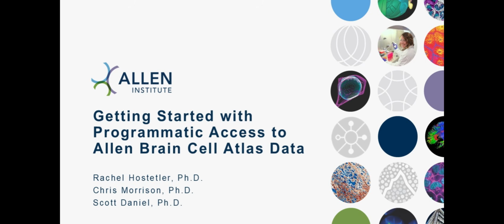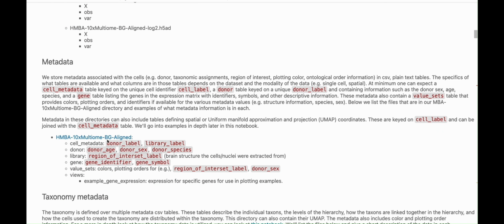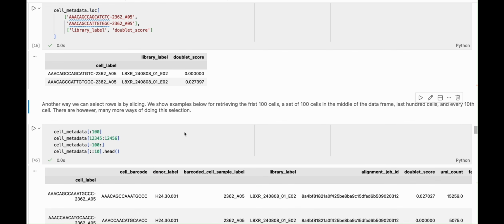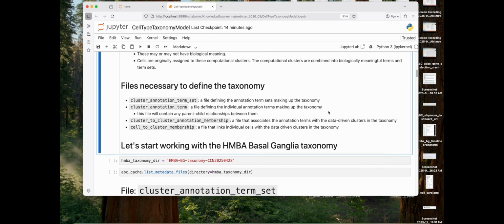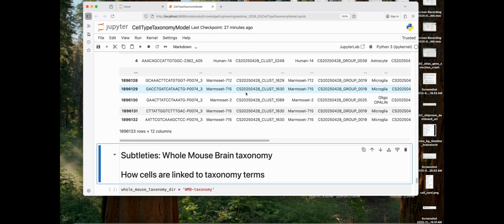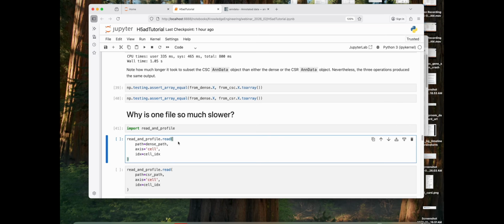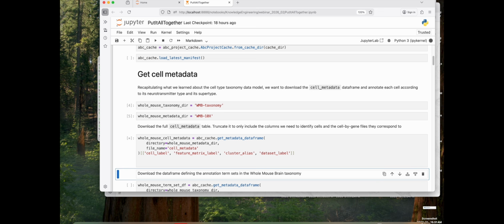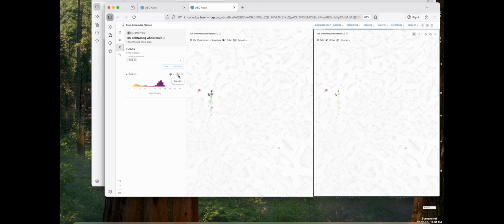Programmatic Access to Allen Brain Cell Atlas - Getting Started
This beginner-friendly webinar focuses on installation, set-up, and common questions related to using Jupyter notebooks (Python) for accessing and analyzing Allen Brain Cell (ABC) Atlas transcriptomic data.